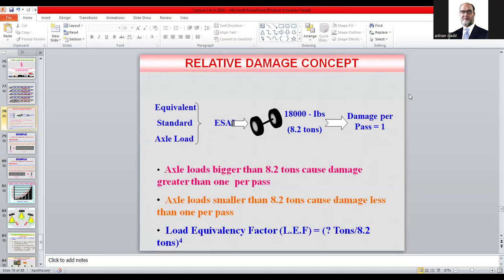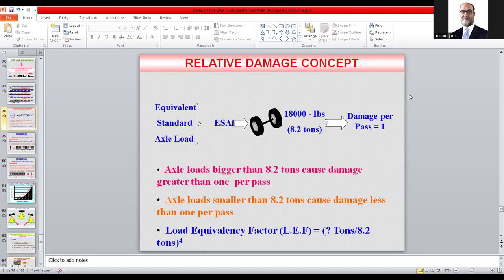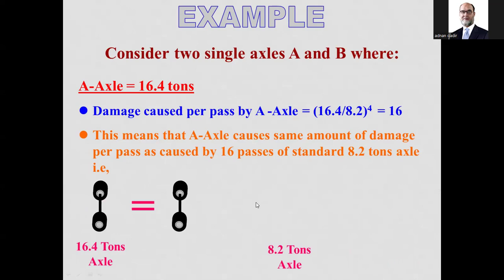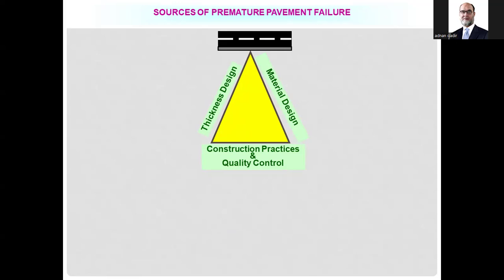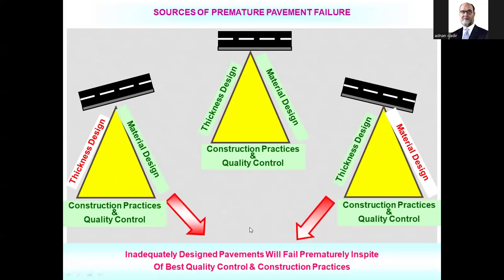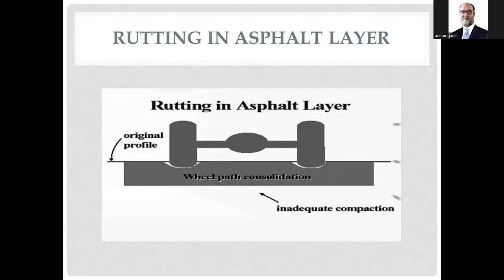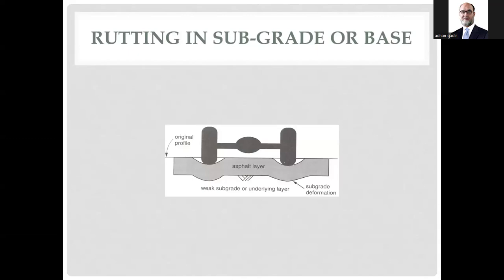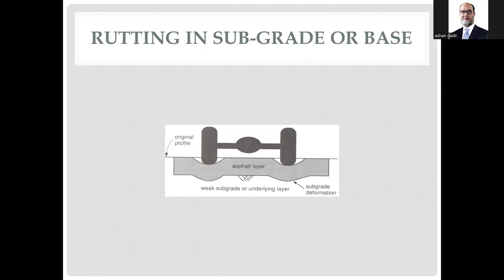Pavement Introduction part 3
Introduction about basis of pavement design